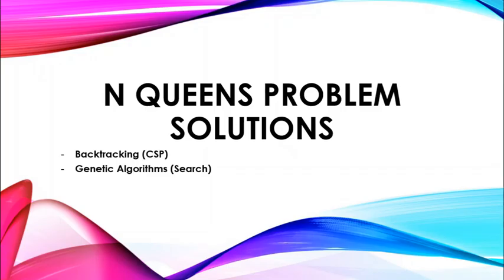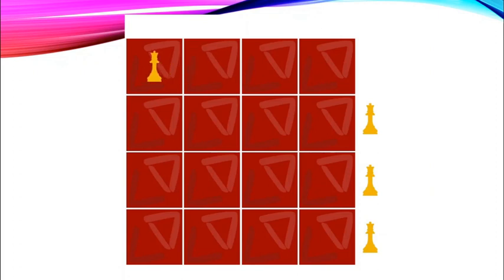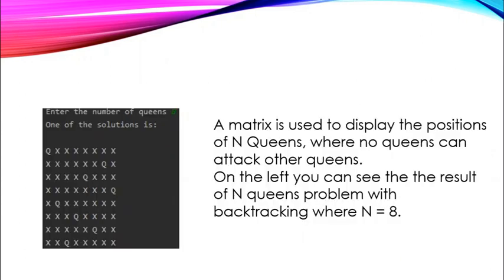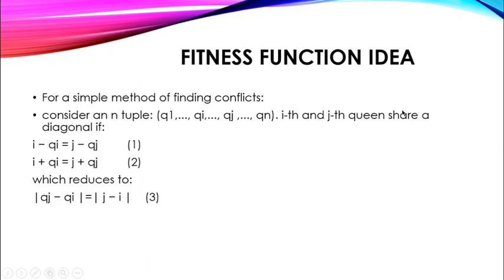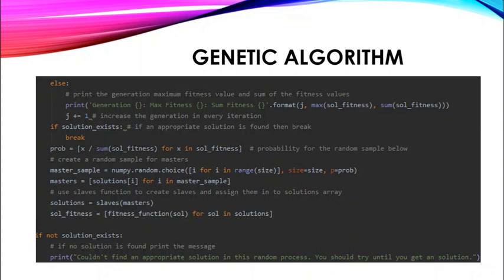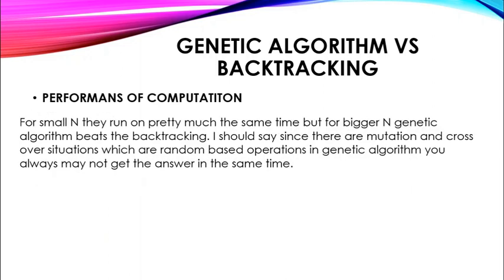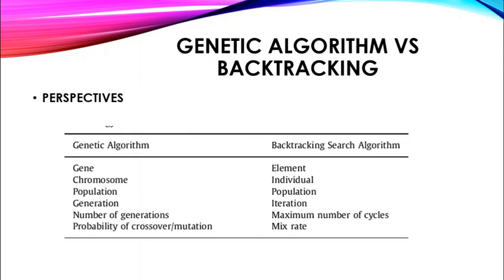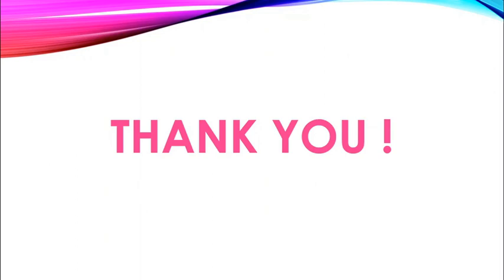N-queens Problem Solutions with Backtracking and Genetic Algorithms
In this video I talked about N queens problem, its solutions with backtracking algortihms and genetic algortihm. Also I compared this two approach.